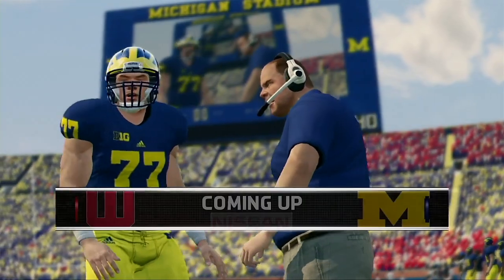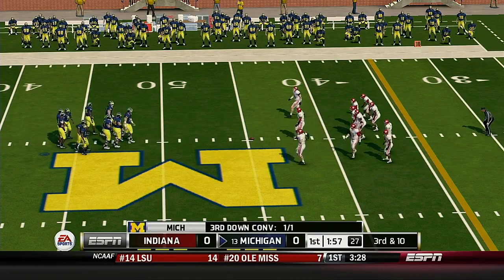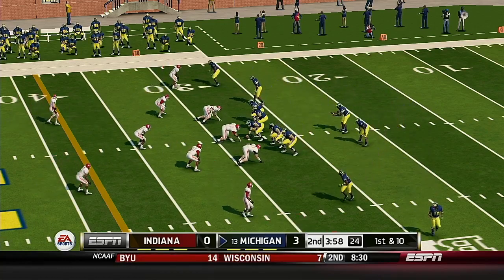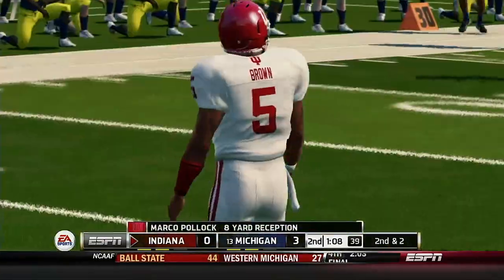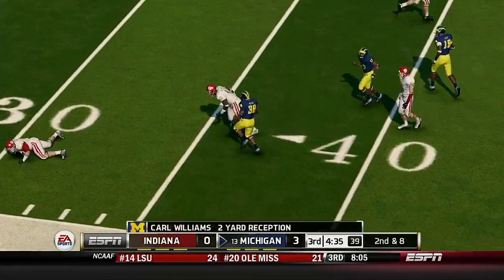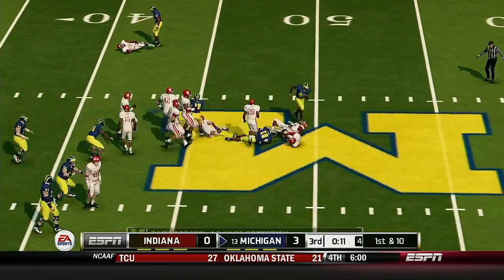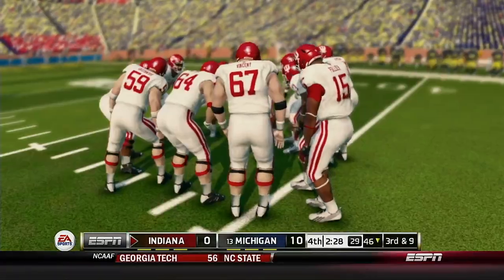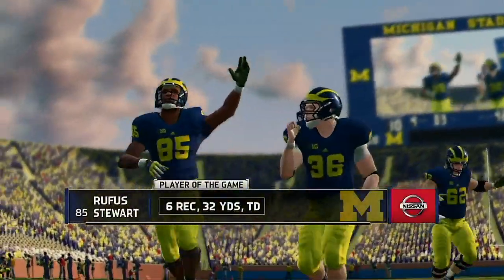NCAA Football 2020 Season Week 8 Indiana @ Michigan